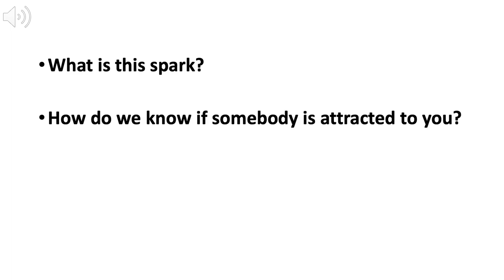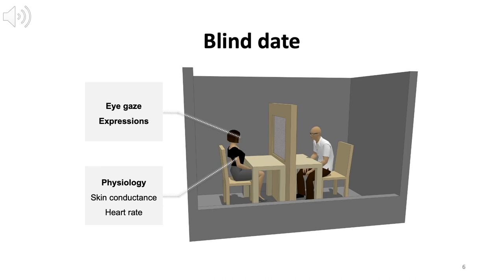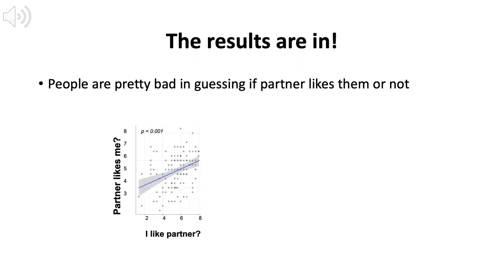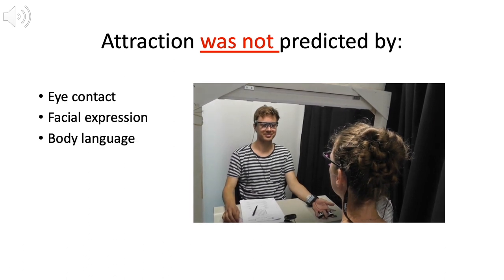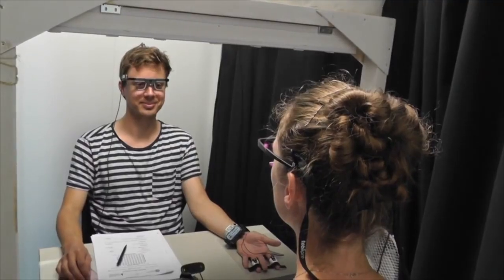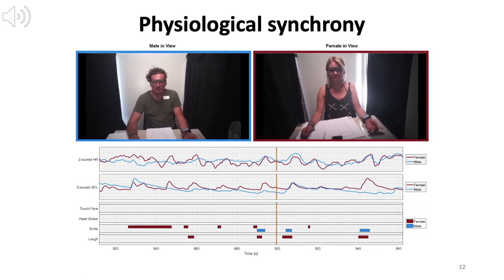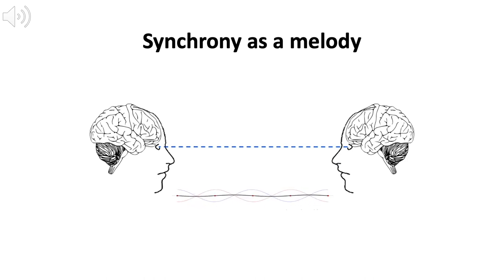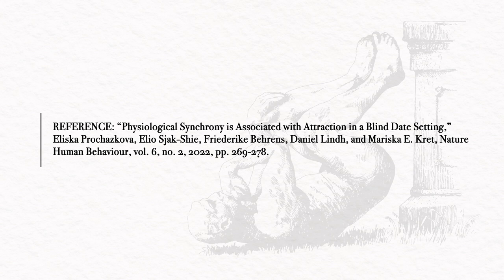Heart-Synced Mutual Attraction: 2022 Ig Informal Lecture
The Ig Nobel Prizes honor achievements that make people LAUGH, then THINK.

In the Ig Informal Lectures, some days after the ceremony, the new Ig Nobel Prize winners attempt to explain what they did, and why they did it.

The 2022 Ig Nobel Prize for Applied Cardiology was awarded to Eliska Prochazkova, Elio Sjak-Shie, Friederike Behrens, Daniel Lindh, and Mariska Kret, for seeking and finding evidence that when new romantic partners meet for the first time, and feel attracted to each other, their heart rates synchronize.

REFERENCE: “Physiological Synchrony is Associated with Attraction in a Blind Date Setting,” Eliska Prochazkova, Elio Sjak-Shie, Friederike Behrens, Daniel Lindh, and Mariska E. Kret, Nature Human Behaviour, vol. 6, no. 2, 2022, pp. 269-278.